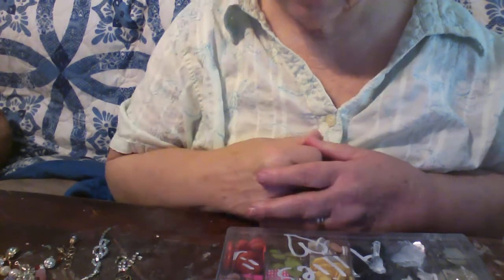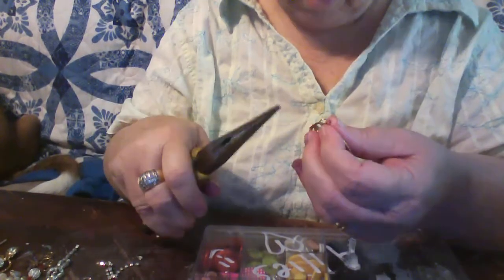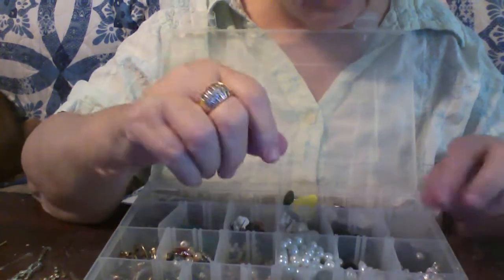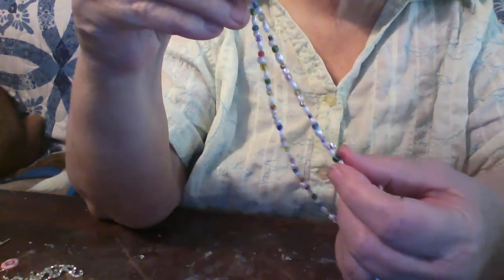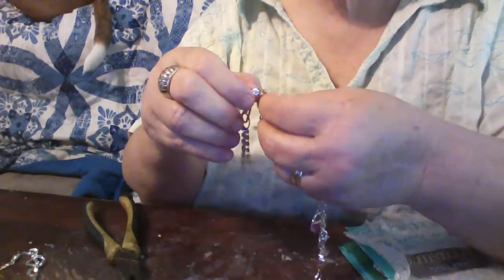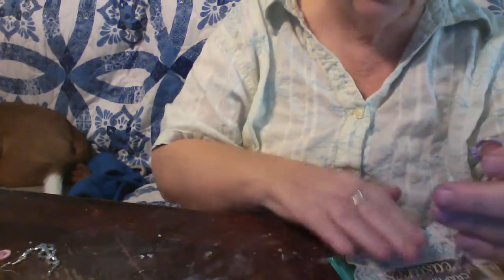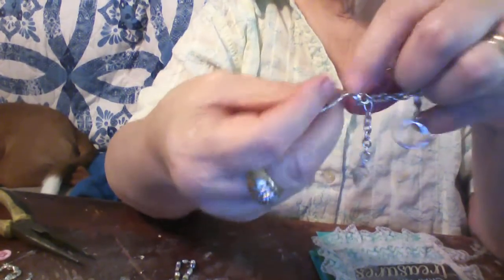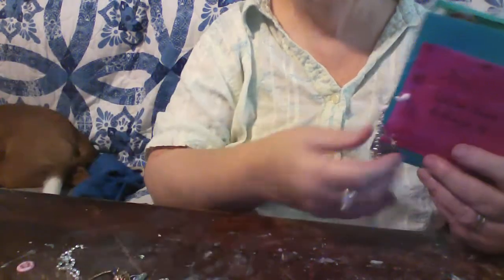FINISHING JUNK JOURNAL 5/7/2020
FINISH MAKING AND DECORATING JUNK JOURNAL  USING JUNK FROM MAILBOX